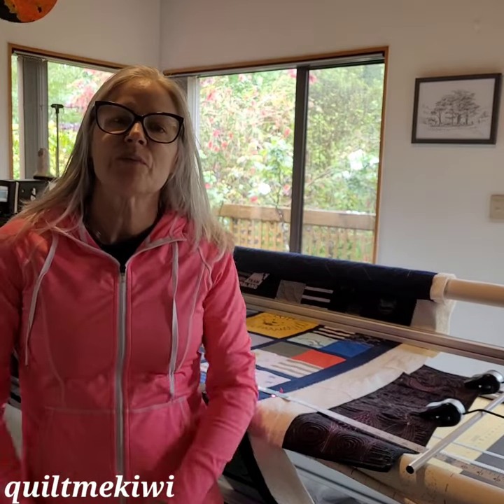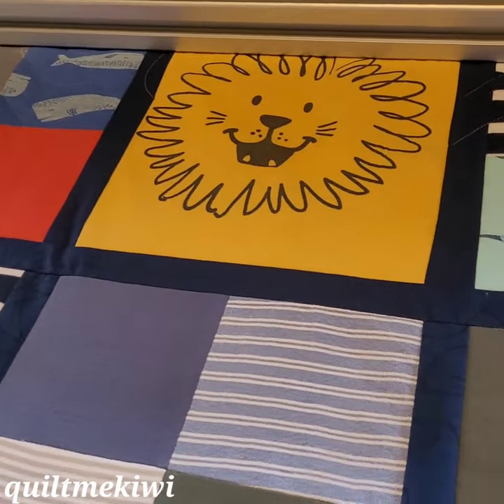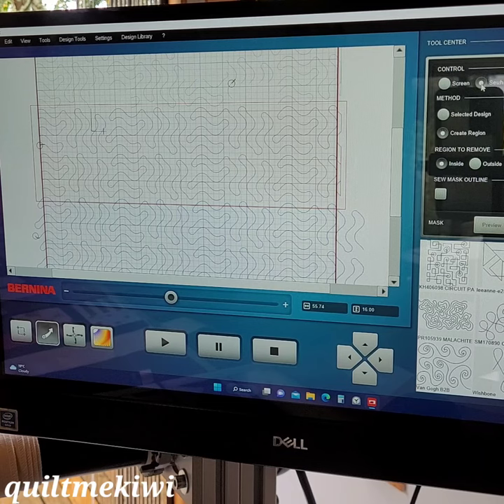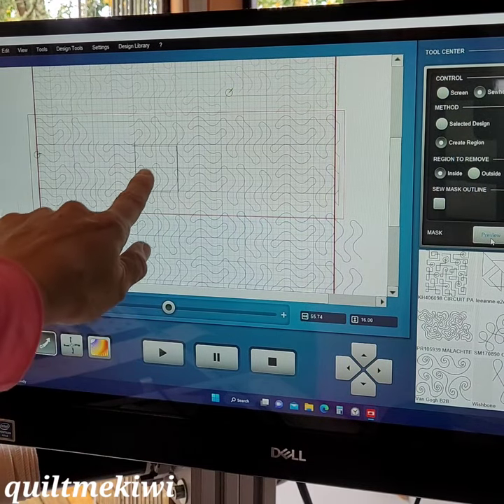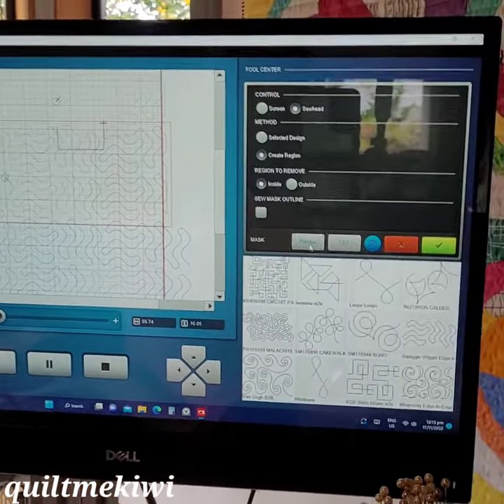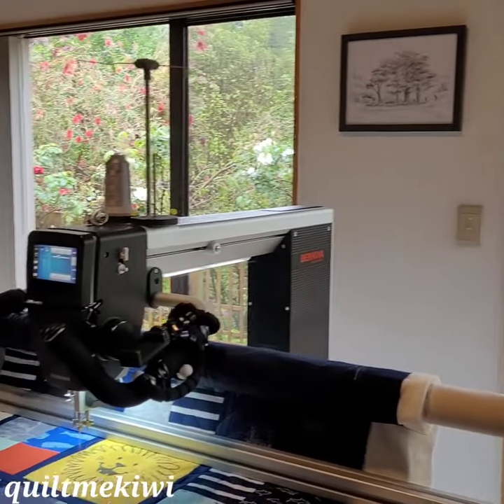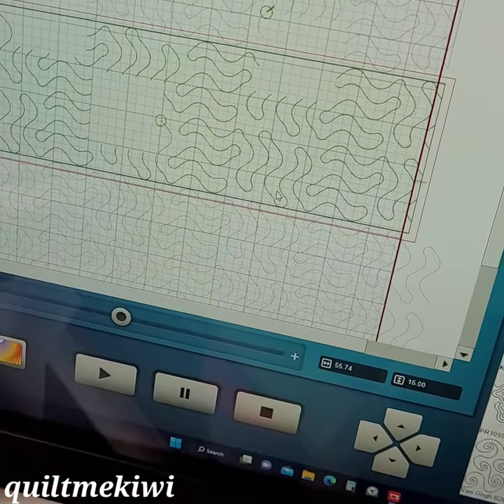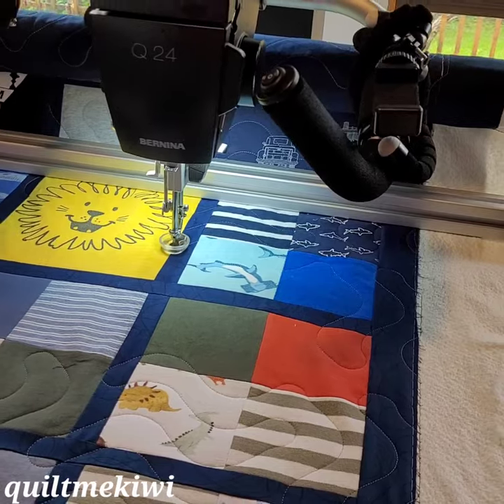LONG ARM QUILTING MACHINE Bernina qmatic - masking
Hang out with me while I "mask" out Selected region's on this memory quilt so that the quilting does not stitch over the motifs.

To see more of my work you can find my on Instagram,  Facebook & my blog - just google QUILTMEKIWI